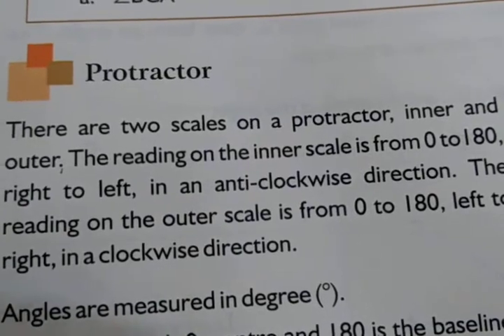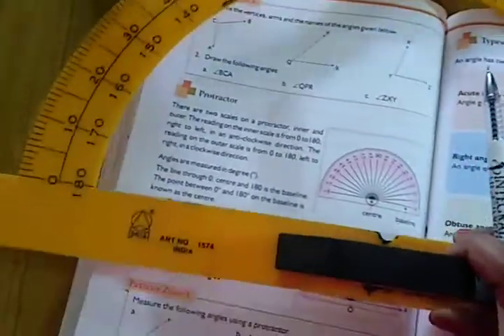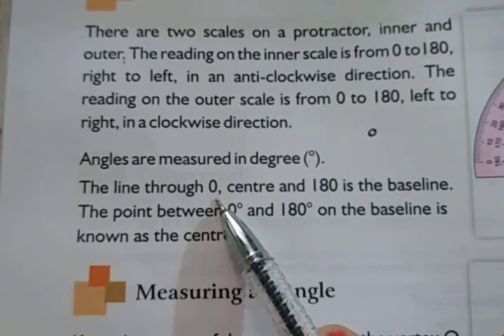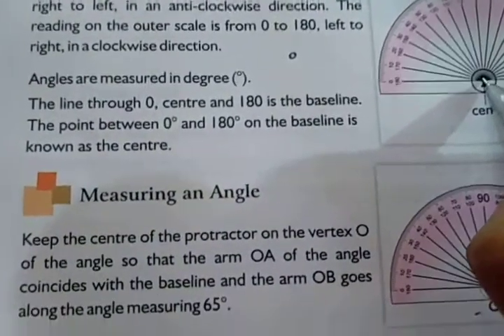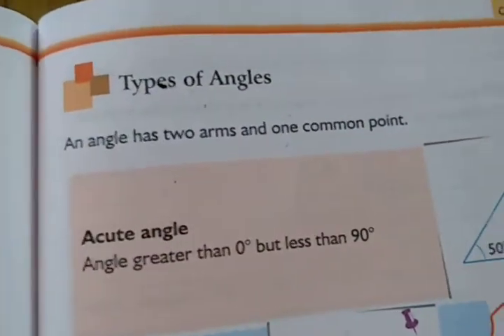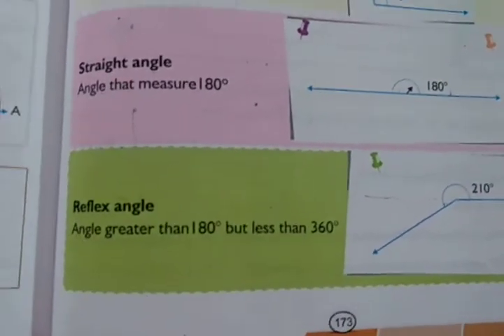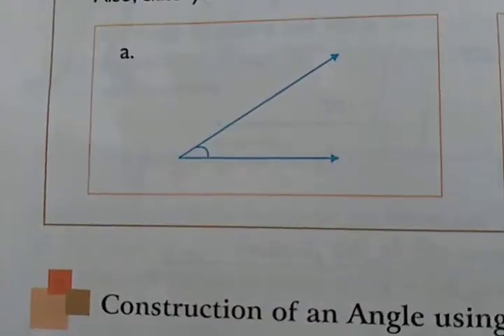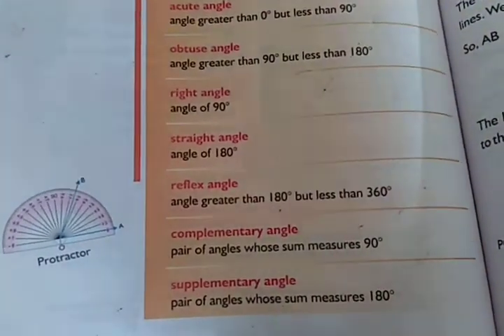Class 5,Maths, Chapter14 (Lines & Angles)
Protractor,Measuring Angles &Types Of Angles